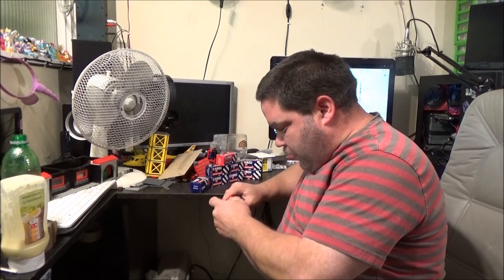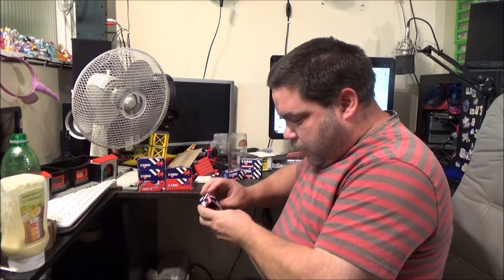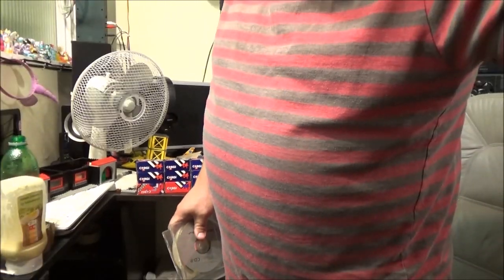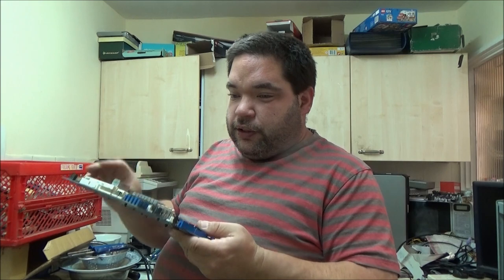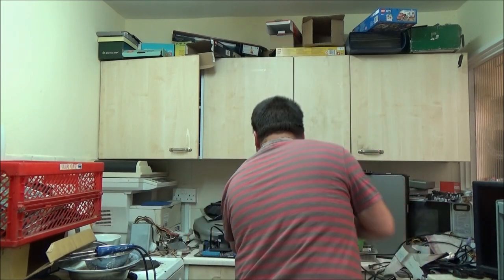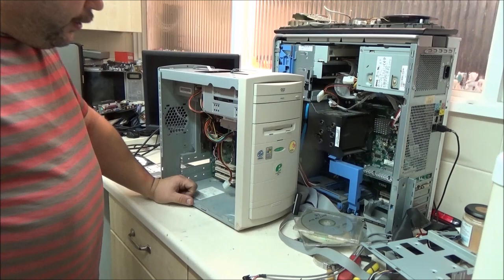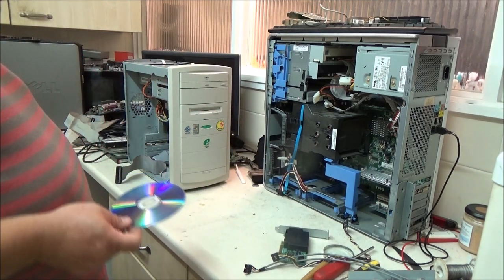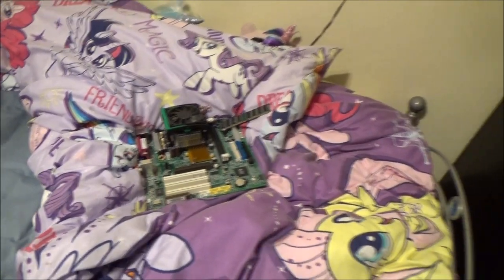4 Computers, Motherboards And Corgi Cars.